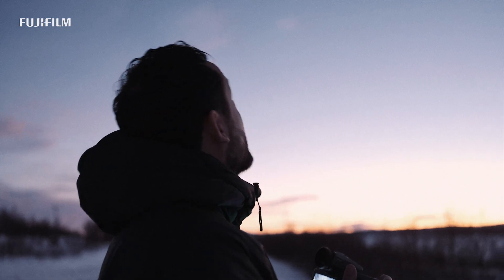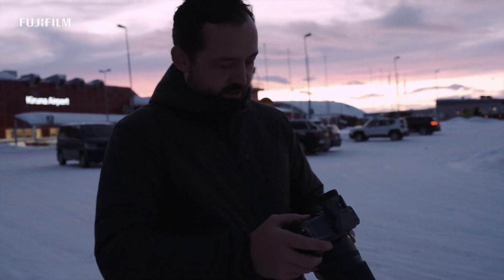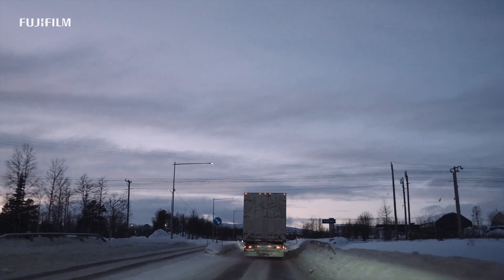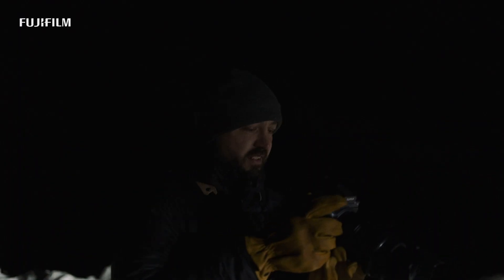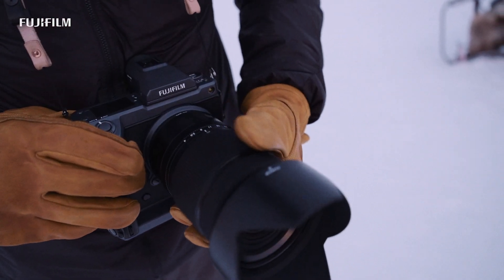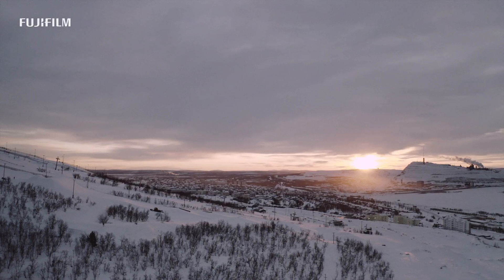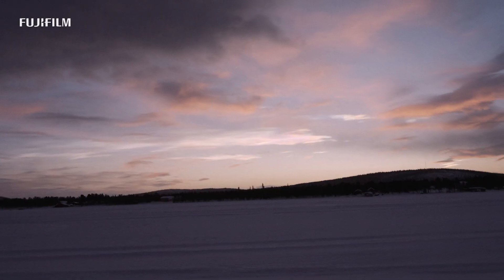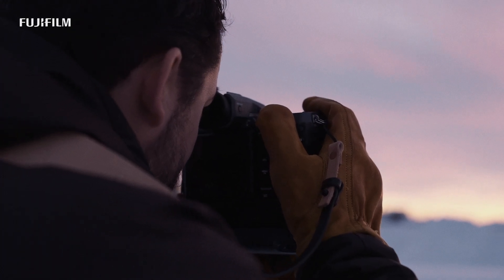GF45-100mmF4 "Zoom Ahead" - Nordica Photography / FUJIFILM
Swedish Photographer duo Nordica Photography shoots wedding with the GF45-100mmF4 R LM OIS WR